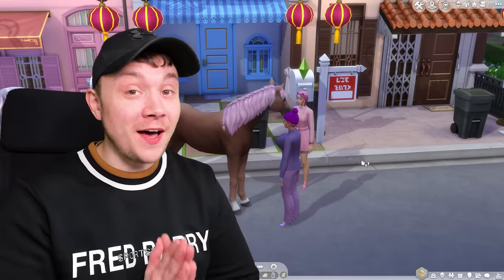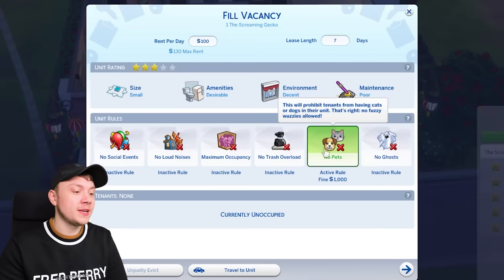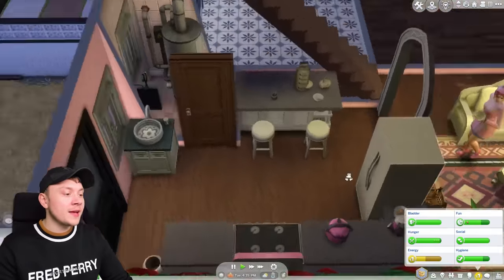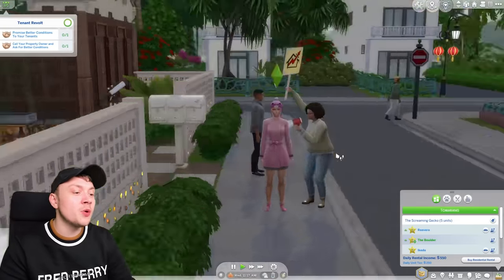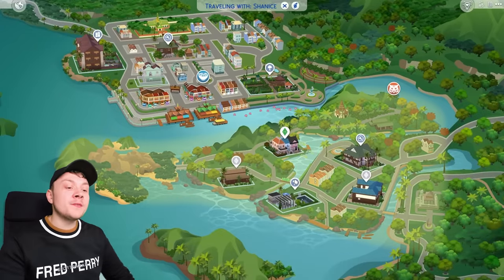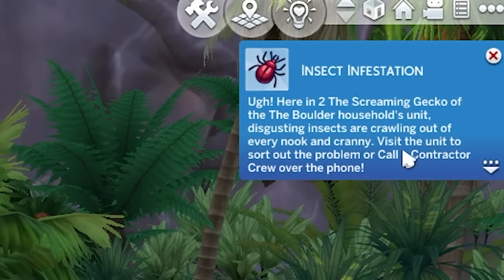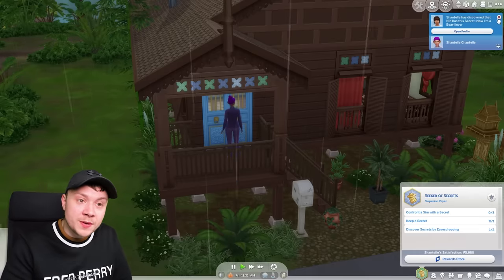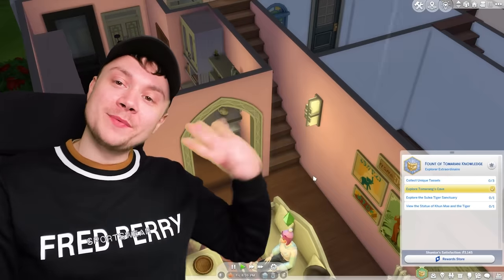The Sims 4 For Rent is SO BROKEN (Let's Play Episode 1)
The Sims 4 For Rent gameplay. This is a Sims 4 For Rent let's play series!